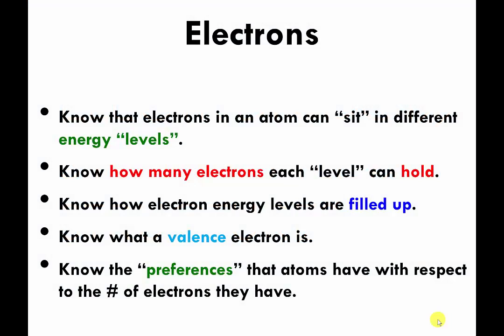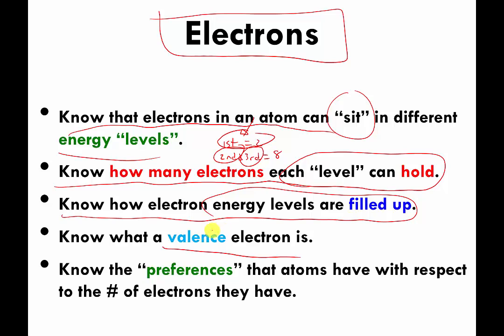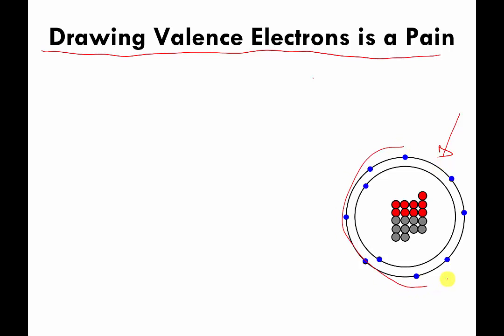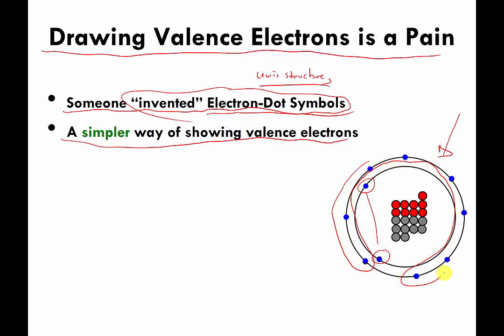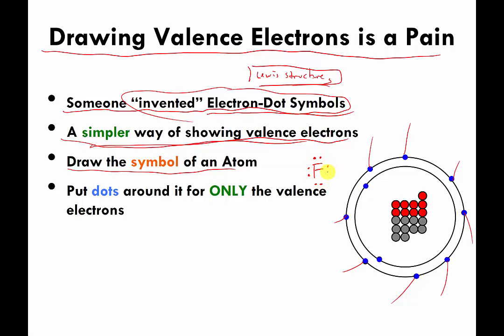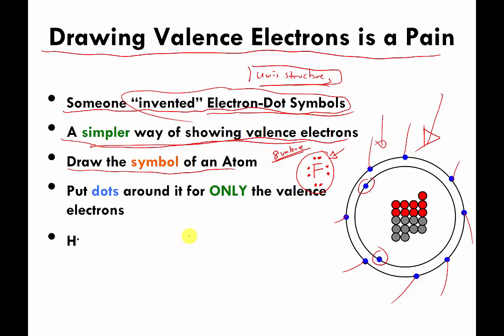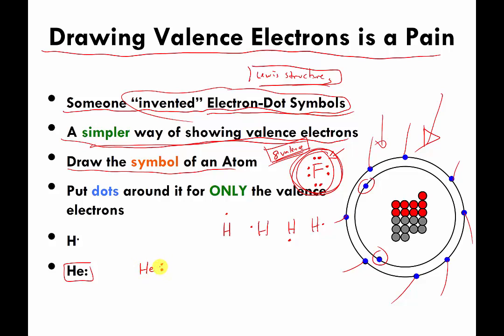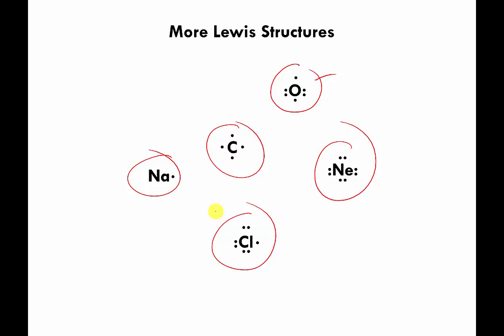Electron Dot Symbols (Lewis Structures)